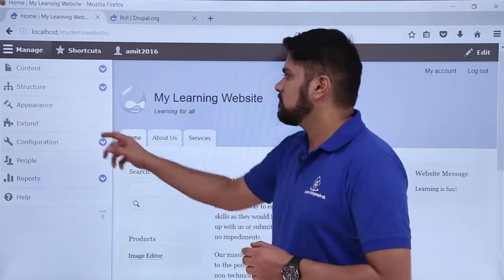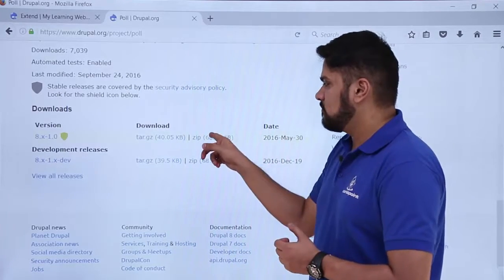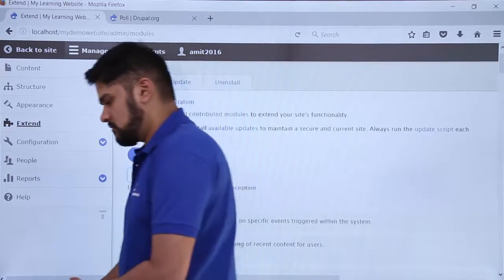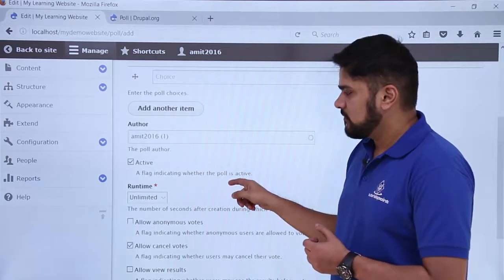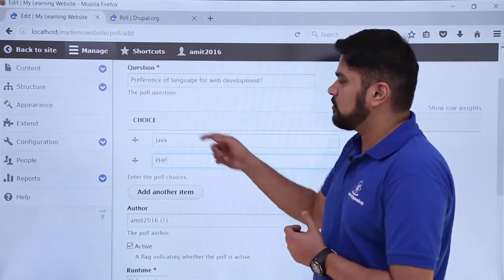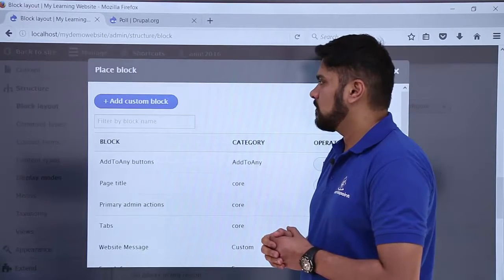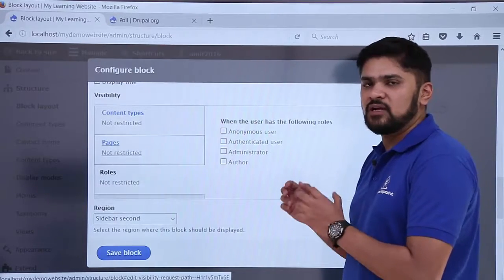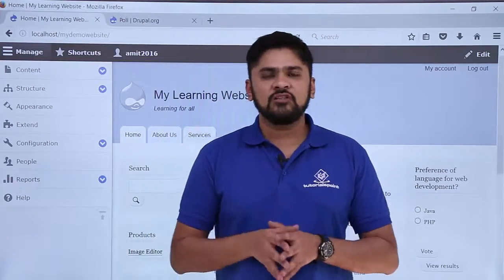Drupal Poll Module